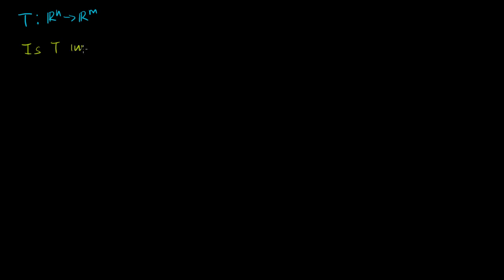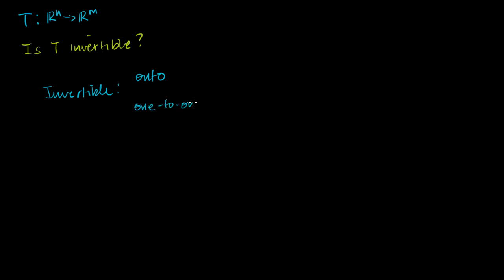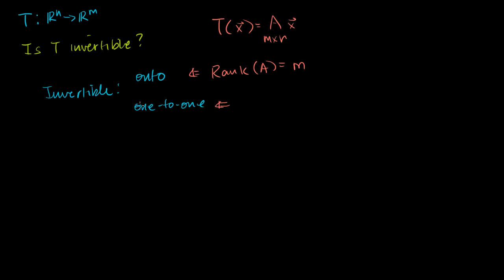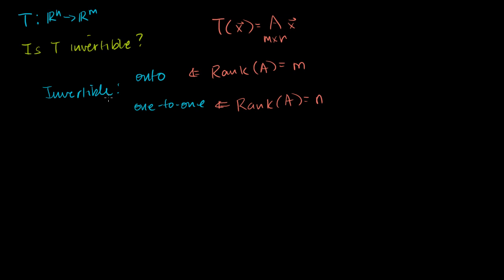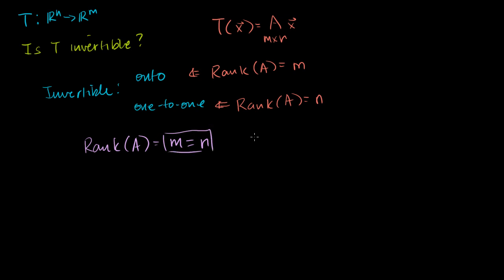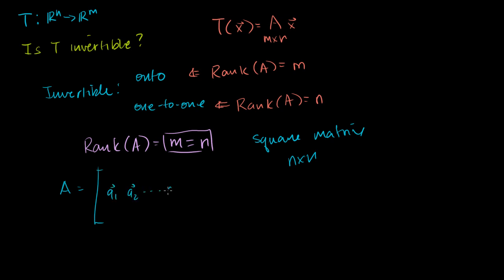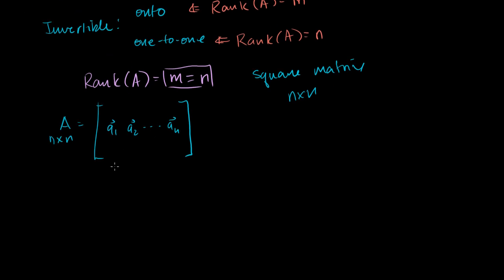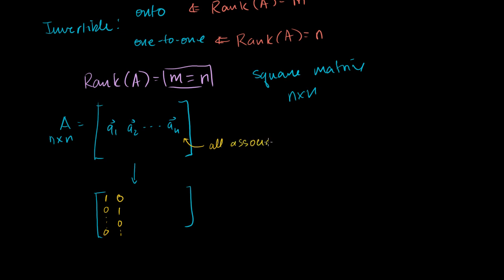Simplifying conditions for invertibility | Matrix transformations | Linear Algebra | Khan Academy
Courses on Khan Academy are always 100% free. Start practicing—and saving your progress—now

Showing that a transformation is invertible if and only if rref(A) is equal to the identity matrix